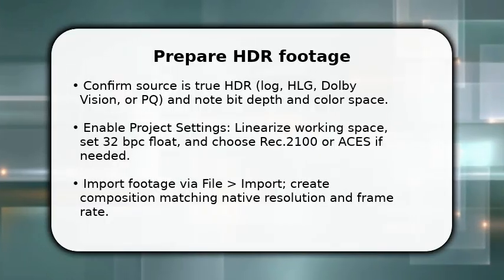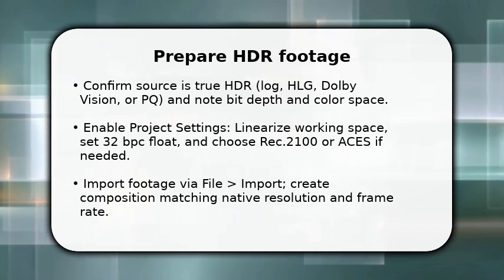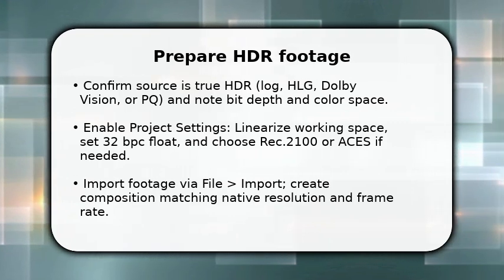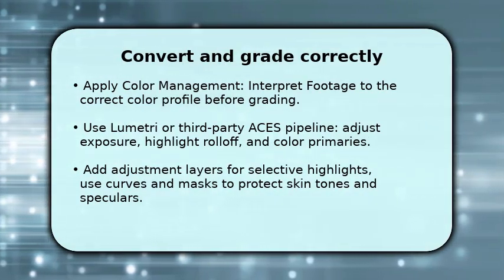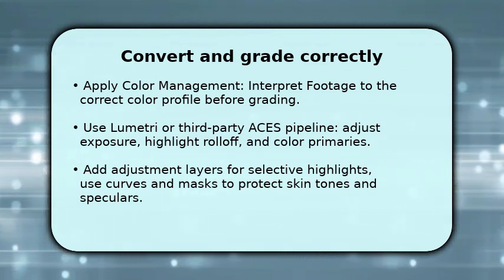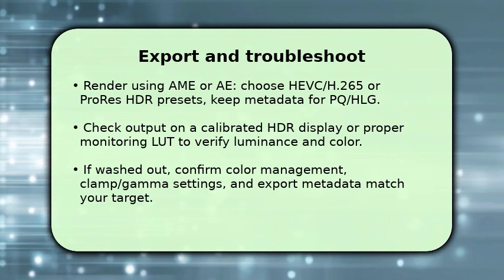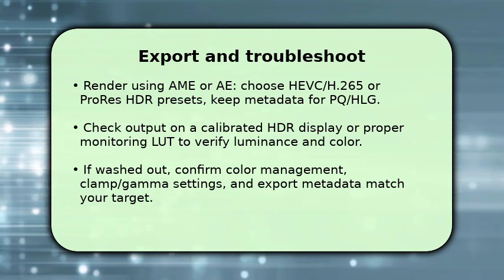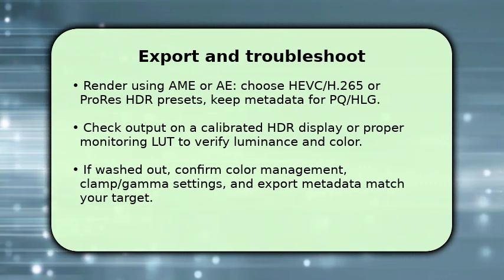How to Fix Hdr Video in After Effects - Full Guide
How to Fix Hdr Video in After Effects - Full Guide | 🔒 Surfshark VPN Deal — Stay private and secure. $1.99/mo + 3 Months Free ▸

Dive into the world of high dynamic range (HDR) video in After Effects with our comprehensive guide. Learn step-bythy techniques to enhance your visual content, from basic adjustments for HDR footage import and settings optimization to advanced compositing methods that bring out richer details and contrast ratios.

HDR video, After Effects tutorial, video editing guide, high dynamic range composition, Adobe After Effects techniques